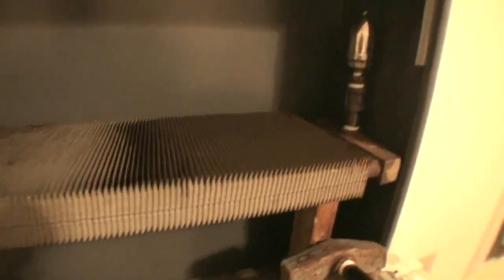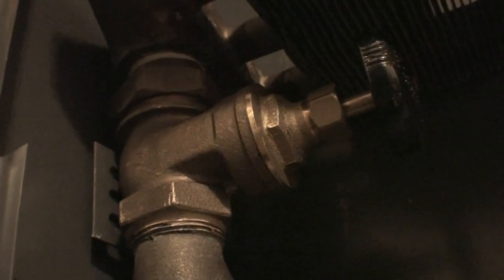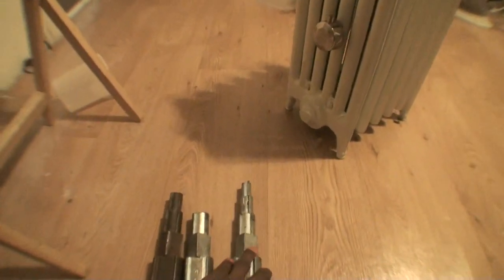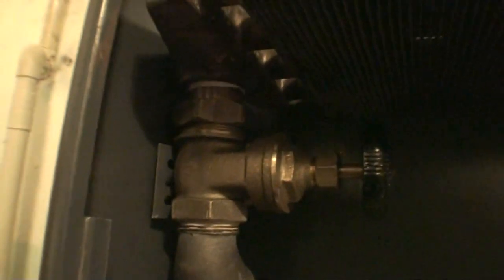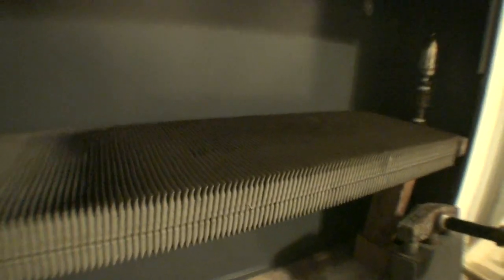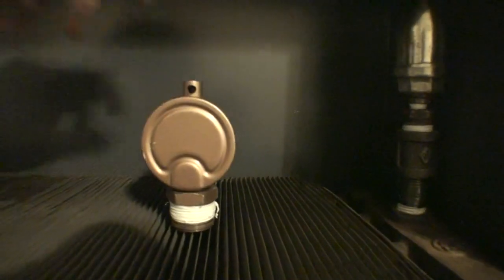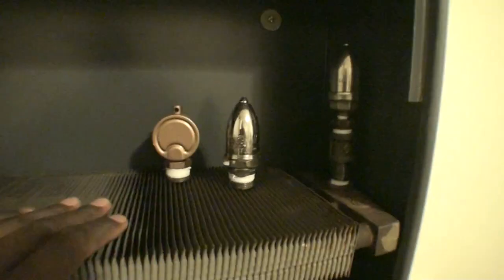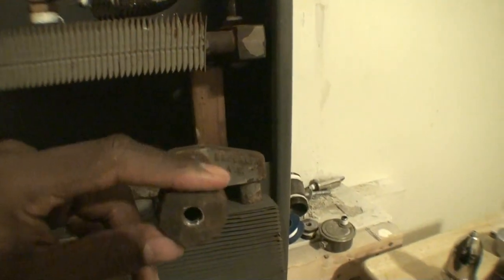Steel element convector radiator tutorial.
Fsavenger.com
Radiators. Steel element convector radiators. steam heating systems